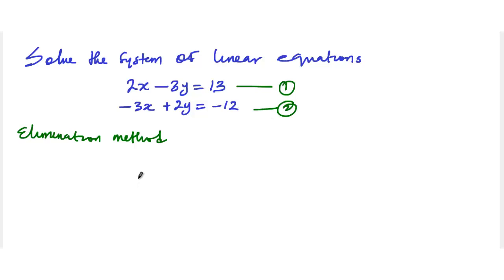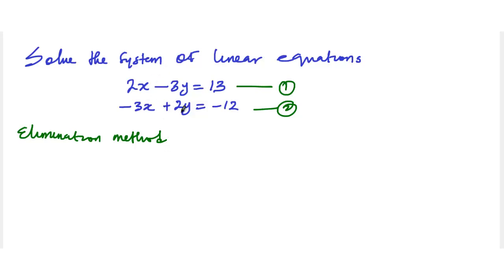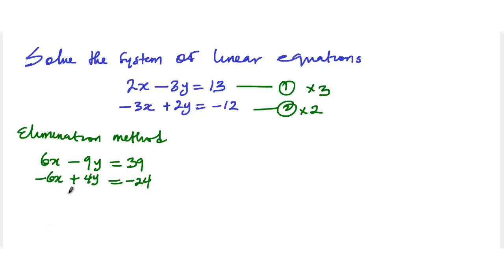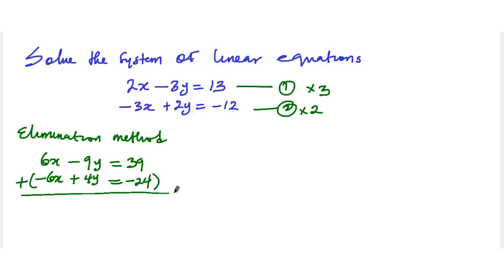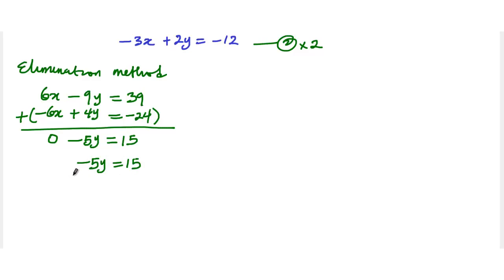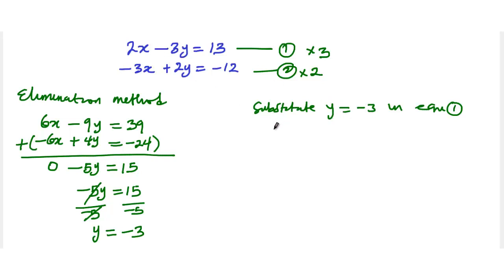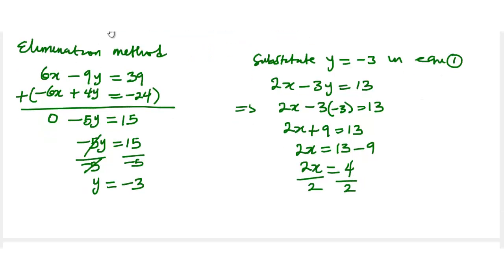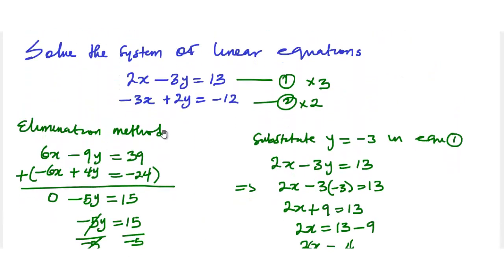System of Linear Equations by Elimination Method